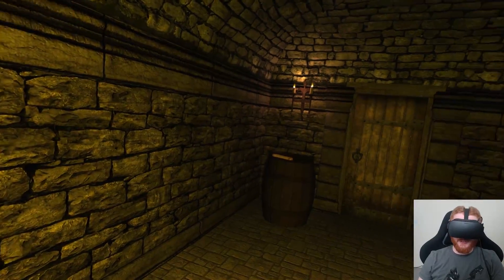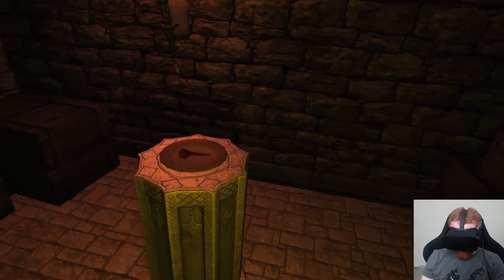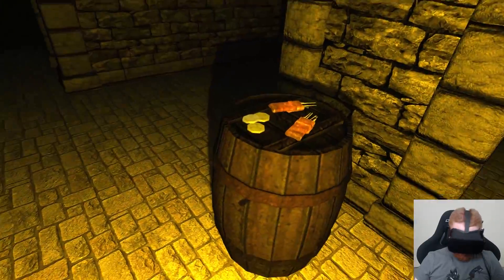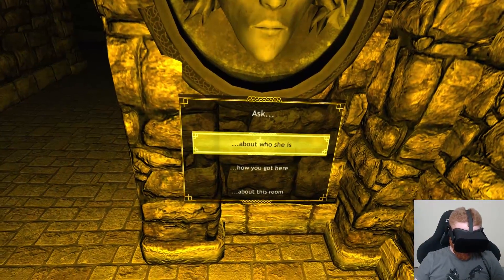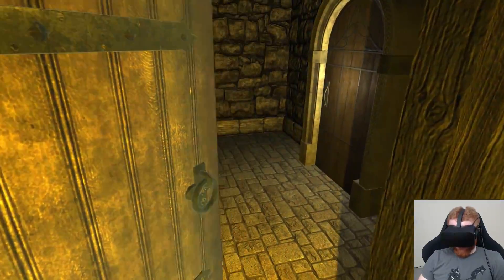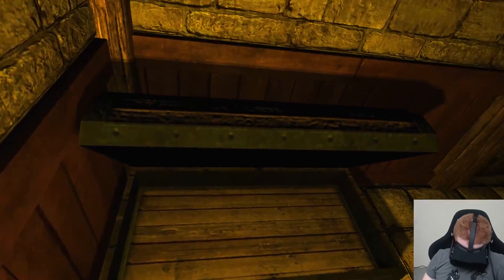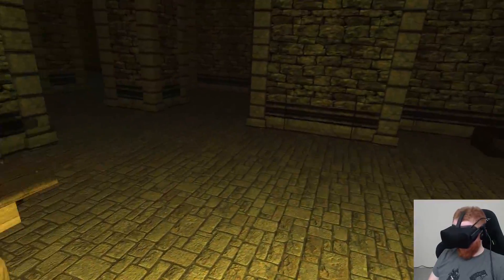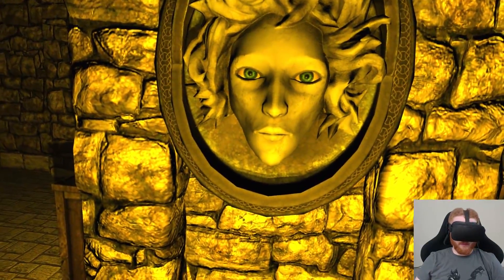Dreadhalls - VR horror game on Oculus Rift CV1 playthrough [Part 1]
My playthrough and reactions to Dreadhalls, a virtual reality horror game for the Oculus Rift VR headset.

Dreadhalls takes place in a dark, surreal dungeon full of monsters and strange magic. Travel down spooky hallways and collect eyeballs to activate the magical pillars that run the Dreadhalls. There's no way to fight back against the monsters in these dungeons, your only options are to run or hide.

This is one of the first VR games I played on the Oculus Rift. I'm a huge fan of horror in general so I'm going to try and play all the exclusive Oculus Rift horror VR games while my HTC Vive gets repaired by HTC.